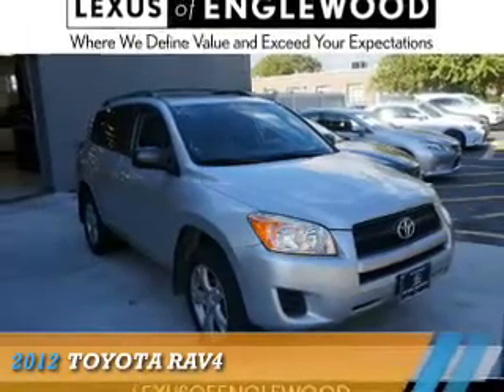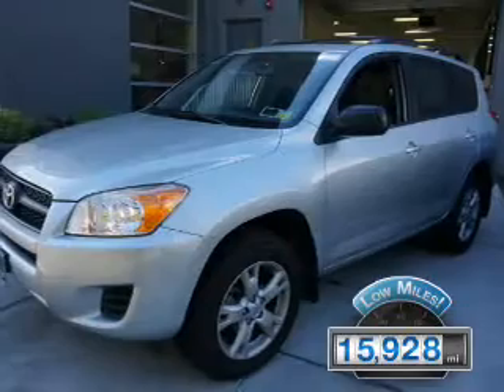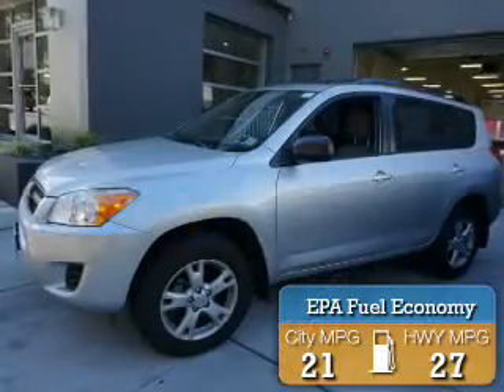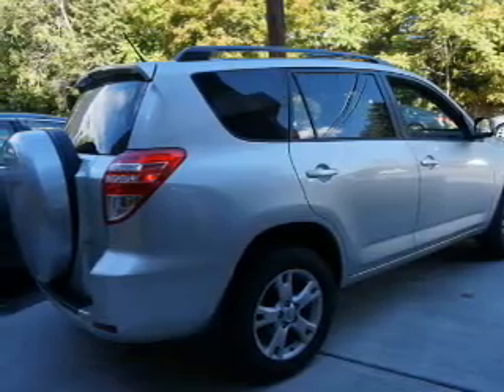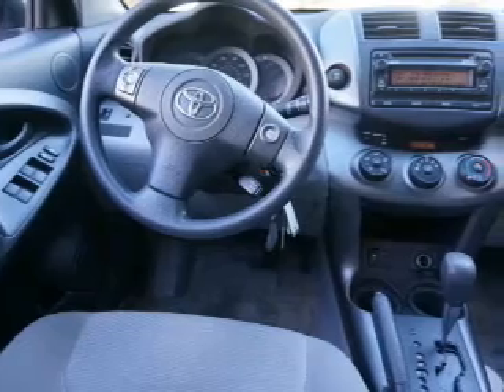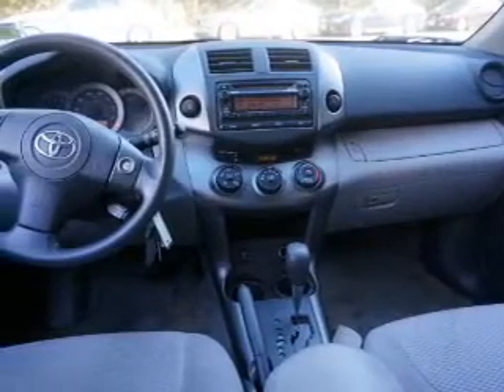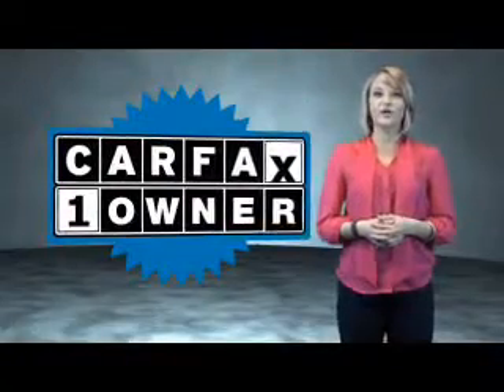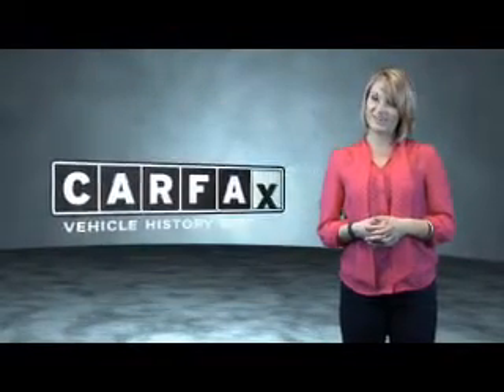2012 Toyota RAV4 CD044577 - Englewood NJ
Year: 2012
Make: Toyota
Model: RAV4
Trim:
Engine: 2.5 liter 4 cylinder
Transmission: Automatic
Color: Silver
Mileage: 15928
Address:
VIN:JTMBF4DV7CD044577